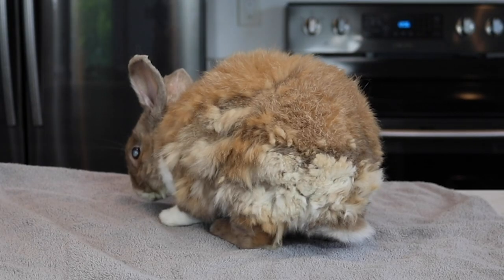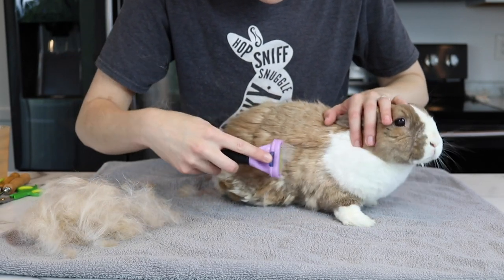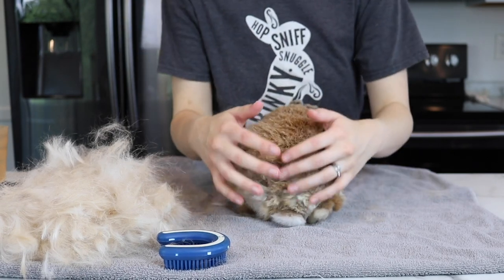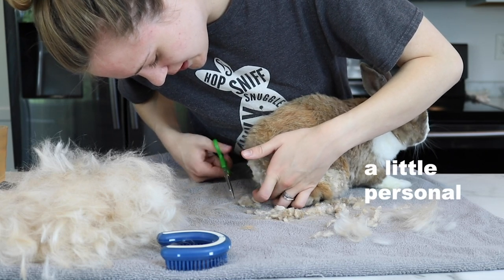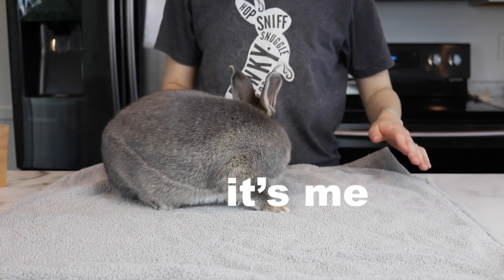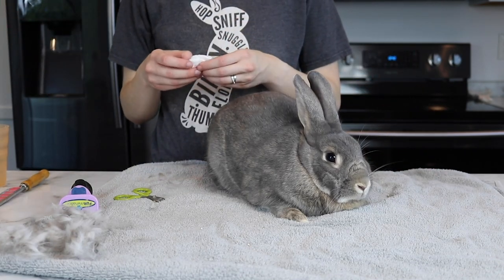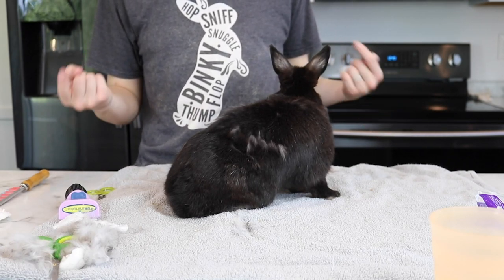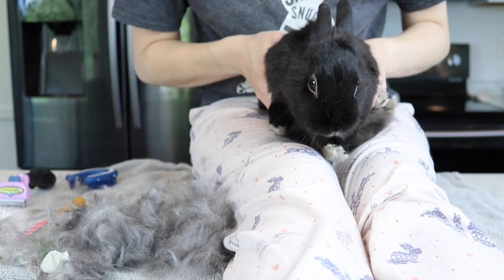Grooming All My Rabbits!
The bunnies were all due for a grooming session. So today I tackled grooming, clipping their nails, and cleaning their scent glands!